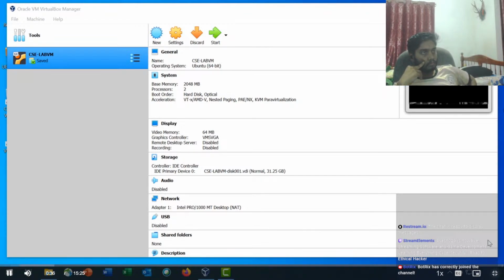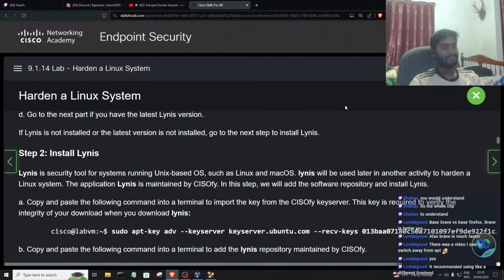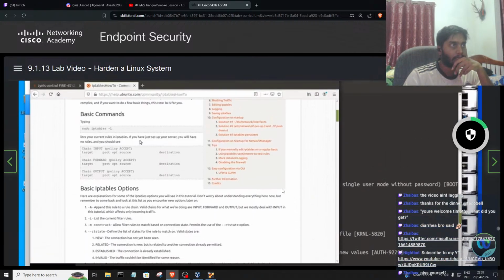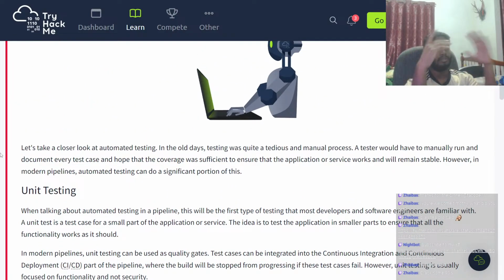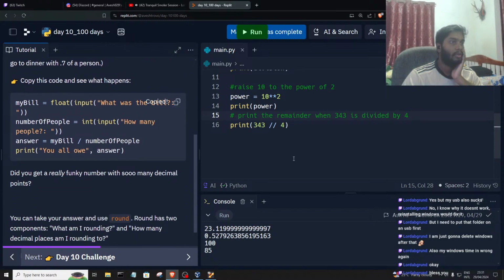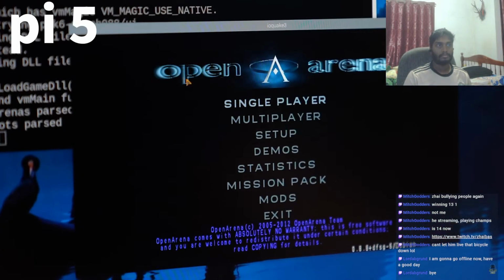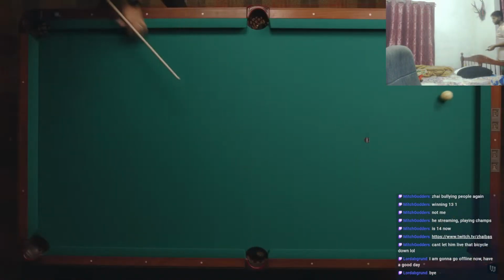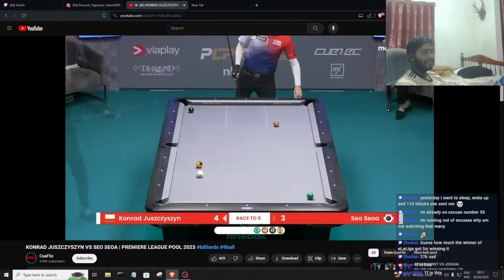Learning Everything Cybersecurity | Road to Ethical Hacker